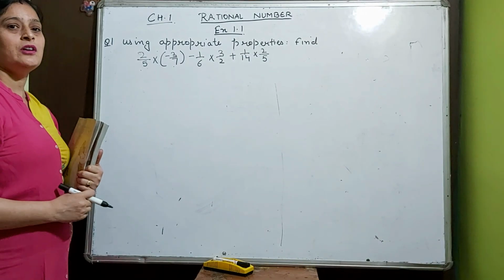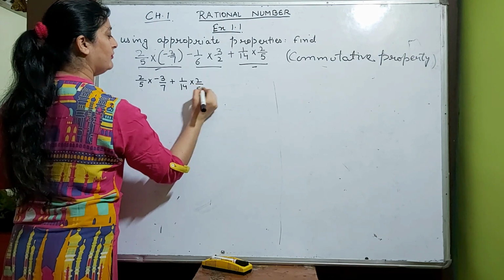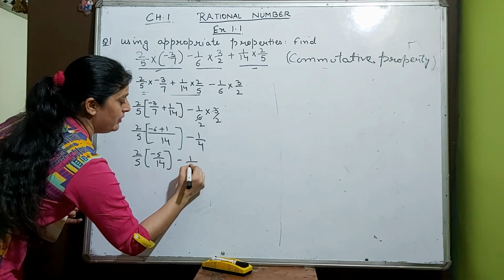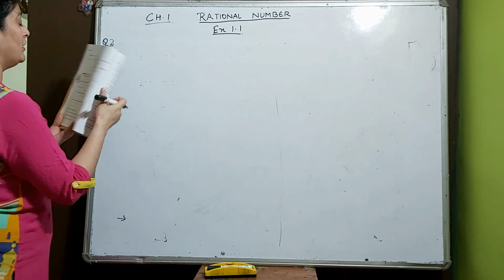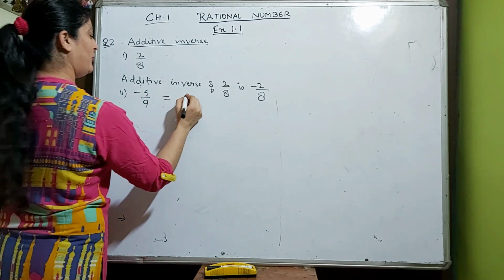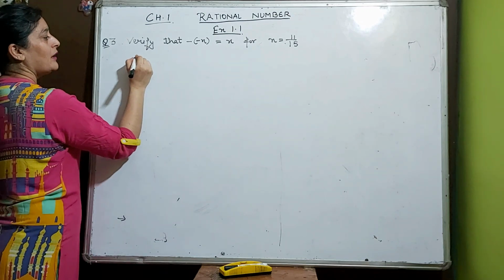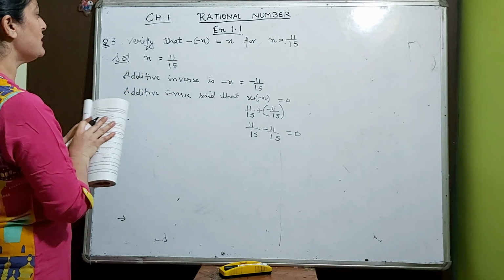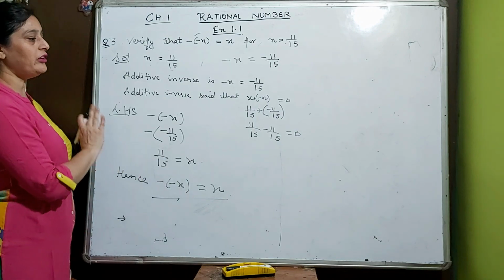Rational Numbers Class 8 CBSE UP NCERT Maths CH 1: Solution Ex No.1.1 Q.NO.1,2,3 Based on properties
Real Number 1.1 Class 8th: CBSE UP Board Mathematics NCERT Book Chapter 1, Exercise 1.1 : Based on commutativity, Associativity, Distributivity, Additive Inverse, Negative of a Number Video.
Rational Numbers class 8 Exercise 1.1 Question 1 Step by step solution
Rational Numbers class 8 Exercise 1.1 Question 2 For 8th Standard
Rational Numbers class 8 Exercise 1.1 Question 3 English Medium

Find Solutions, Answers and Methods: How to solve
Exercise 1.1 Question: 1,2 and 3